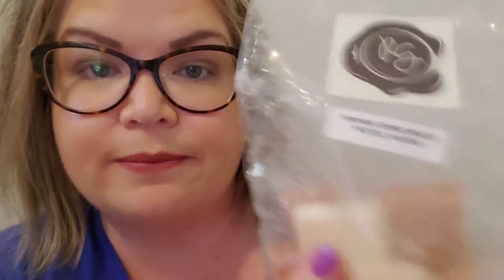The Warming Chronicles | Episode 2 | RG Wax. Co (Rosegirls) | March 2022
Follow me in Instagram! books_and_bright_wax